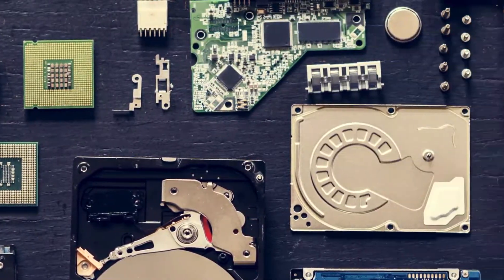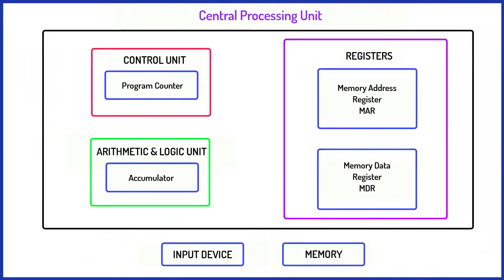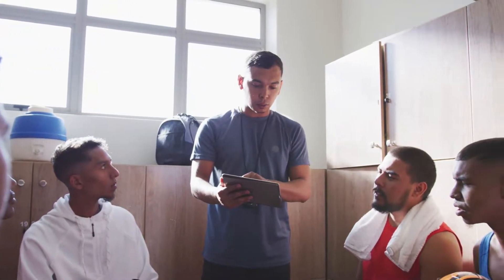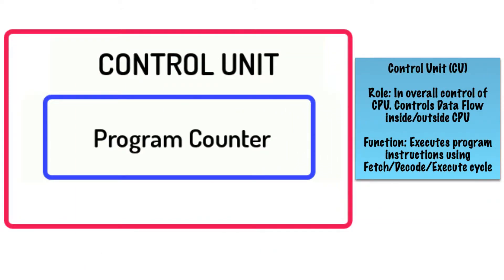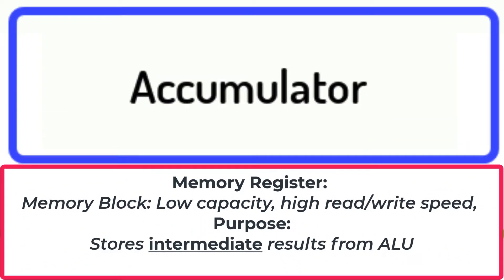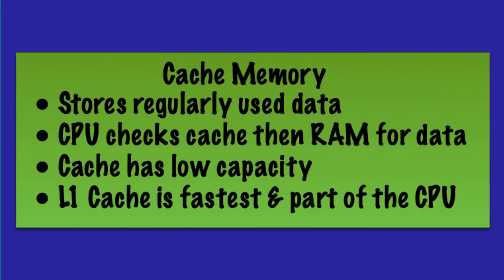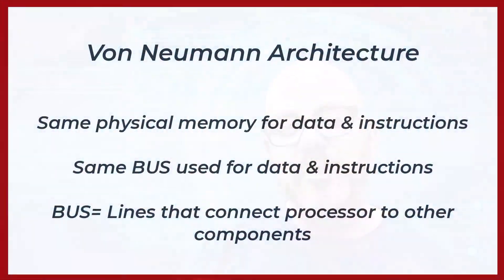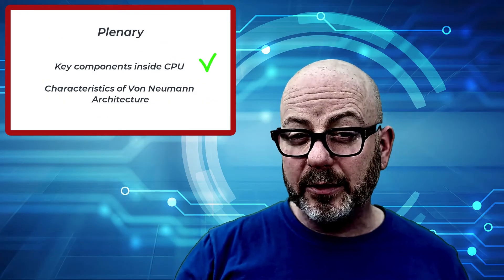System Architecture: Components and what distinguishes Von Neumann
This video for Computer Science GCSE revision, describes the components of a CPU. Key components are the Control Unit (CU), Program Counter (PC), Arithmetic Logic Unit (ALU), Accumulator (ACC), Memory Address Register (MAR). The characteristics of the Von Neumann architecture are described, identifying what differentiates it from the Harvard architecture. This video discusses why memory registers are necessary. This is part of a GCSE Computer Science Revision program and will help you to revise effectively for the GCSE examinations from OCR, Edexcel, AQA and Eduqas.

00:00 Overview of CPU architecture
01:08 CPU anatomy
01:34 Control unit
02:16 Why are memory registers necessary?
02:48 Program Counter
03:16 Arithmetic & logic unit
03:41 Accumulator
04:05 Memory address register
04:21 Memory data register
04:33 Cache memory
05:18 Characteristics of Von Neumann Architecture
06:21 Plenary
06:33 Next video